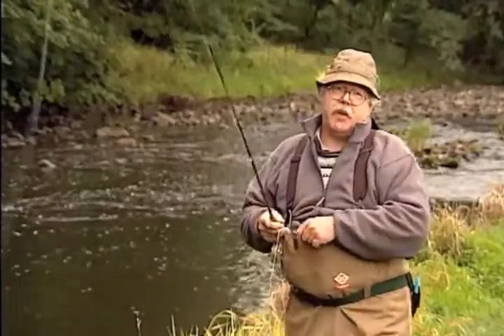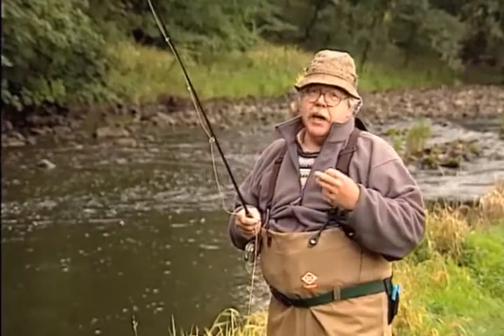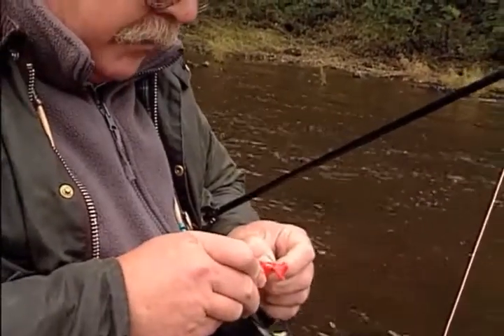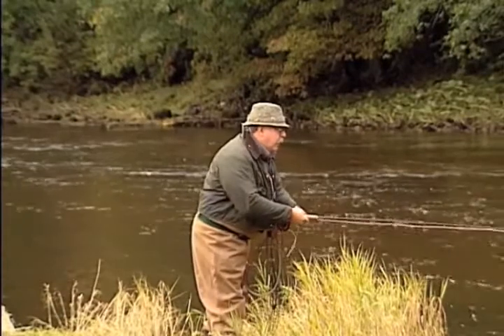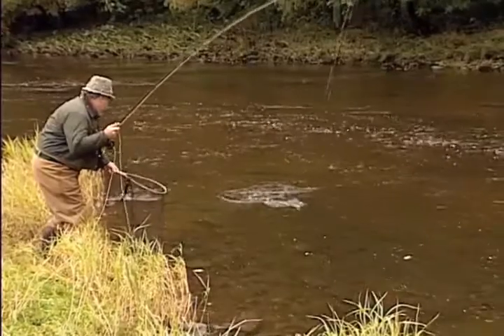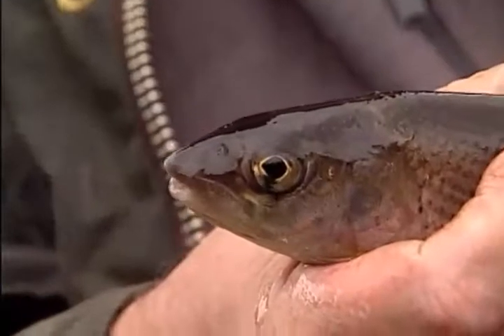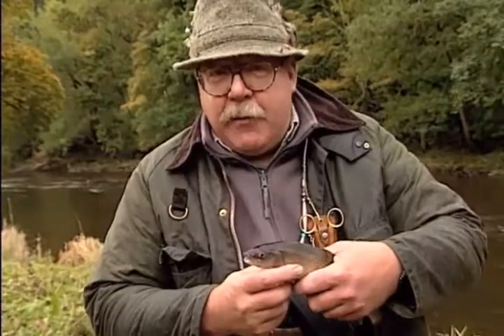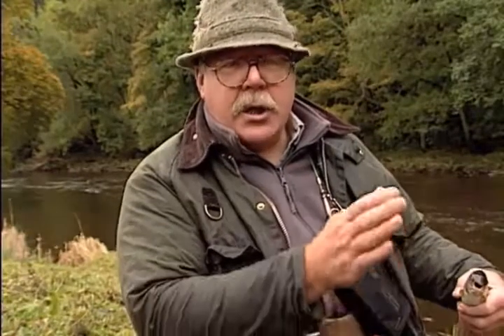Fly Tying & Fly Fishing Grayling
Description Fly Tying & Fly Fishing Grayling